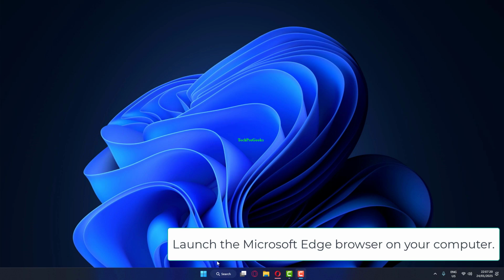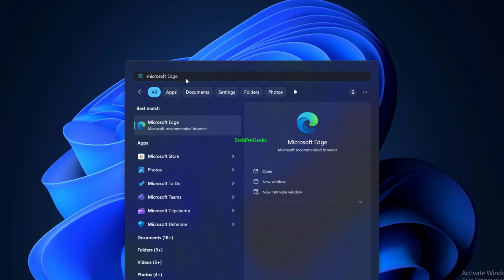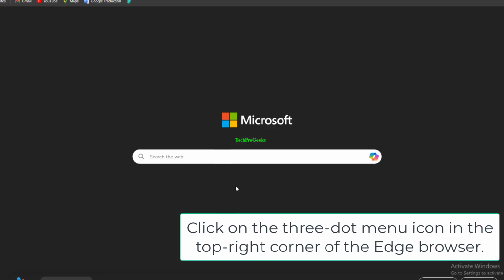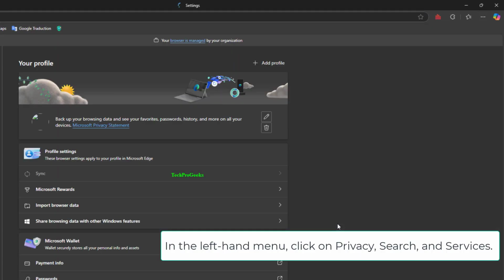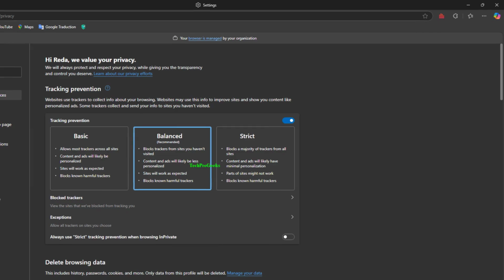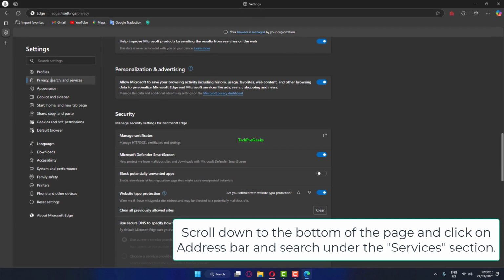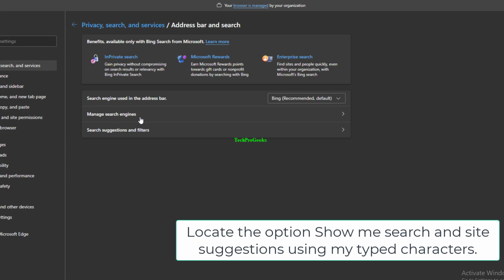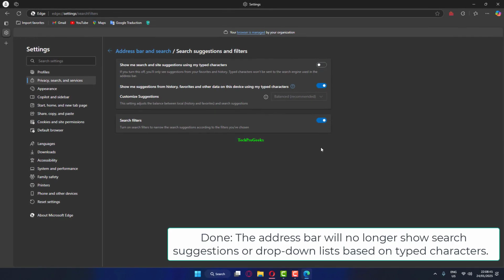Turn Off Microsoft Edge's Address Bar Drop Down List Suggestions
Address bar dropdown list suggestions in Microsoft Edge can sometimes disrupt your browsing experience by displaying unwanted search queries, history, or suggestions. These suggestions are enabled by default and are generated using your browsing data, bookmarks, and search engines. The problem arises when users prefer a cleaner address bar without unnecessary clutter or distractions but are unsure how to disable this feature. This can lead to privacy concerns, especially when using shared devices.

00:00 Intro
00:10 Tutorial
02:00 Outro